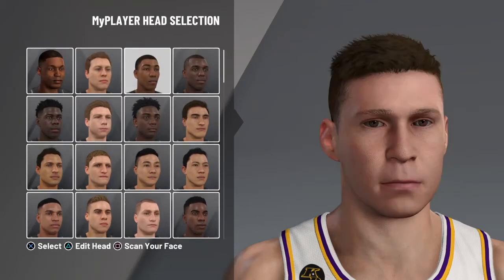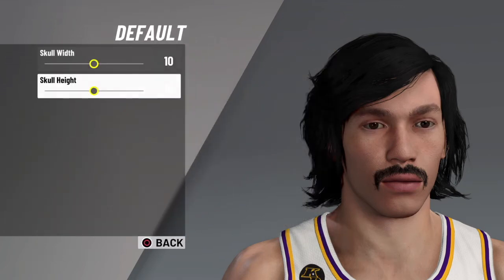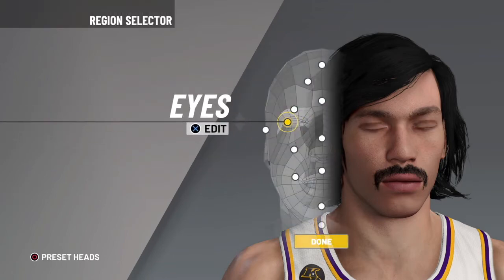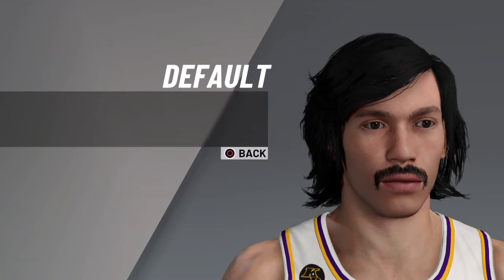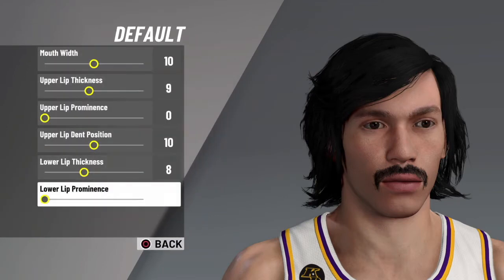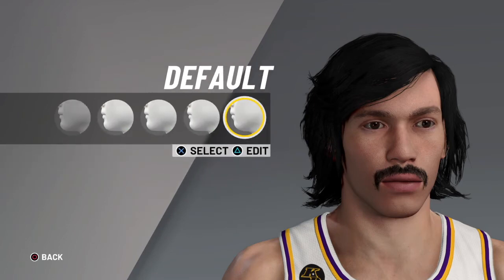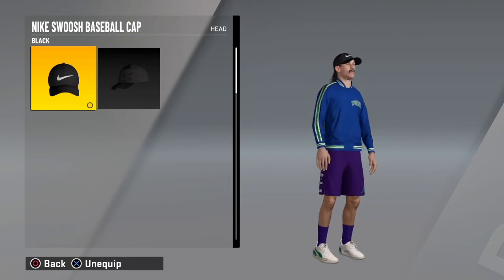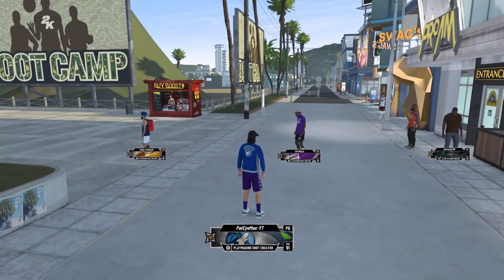HOW TO MAKE A AUSSIE BOGAN NBA2K21! And how to get a mullet *NEW* drippiest face creation in 2k21🔥🔥🔥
Bogan
I stream and make videos on NBA2K
Follow my PSN: PatEyeMac-YT
My mic: Blue snowball